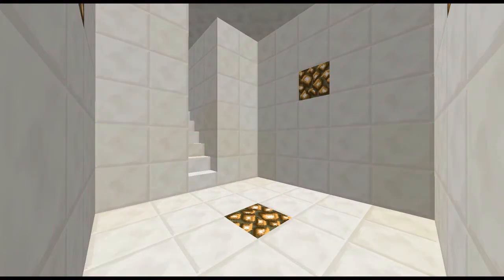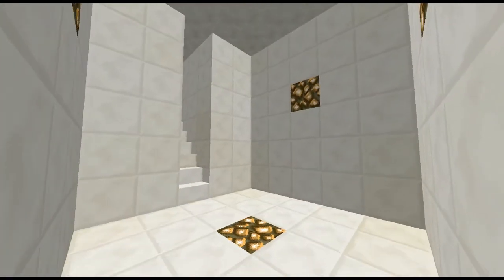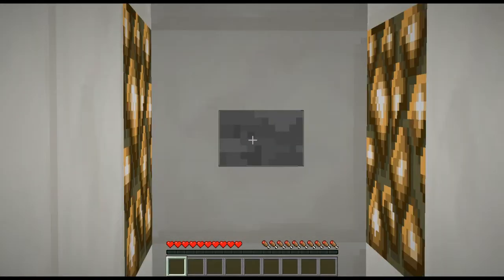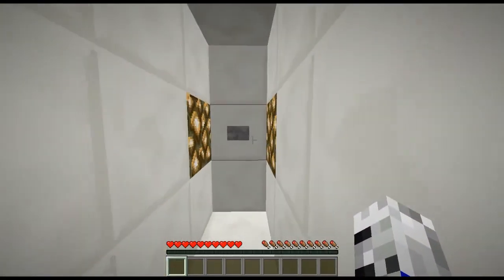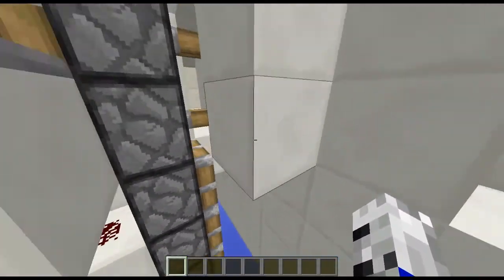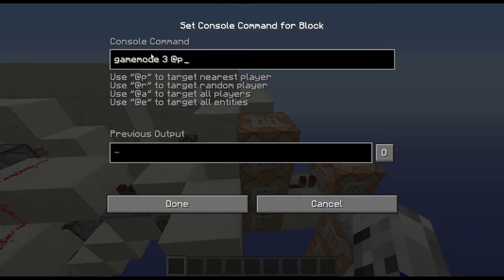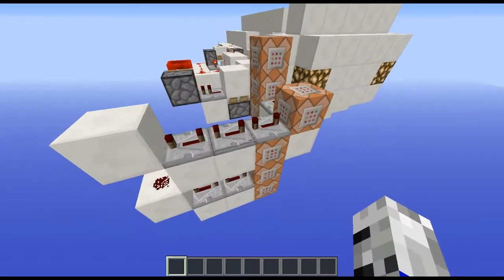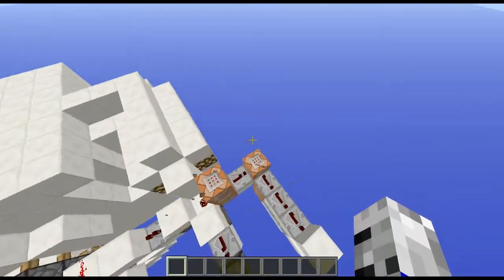Minecraft - Spectate Map Changes In Real-Time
Enjoyed?

Songs

- Outro: ProleteR - Take it back Instrumental